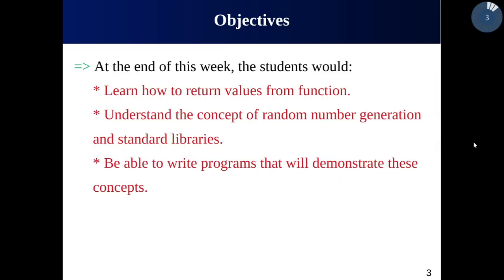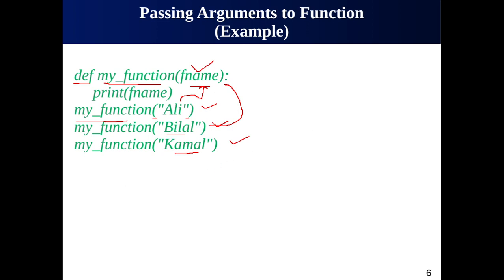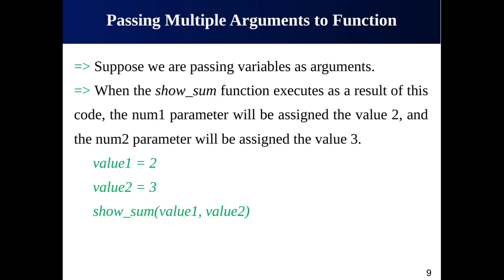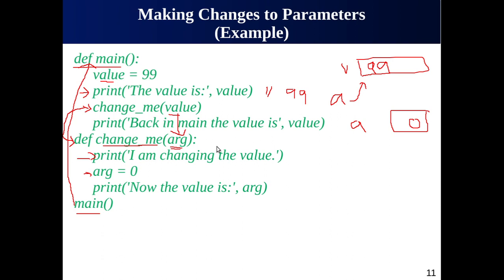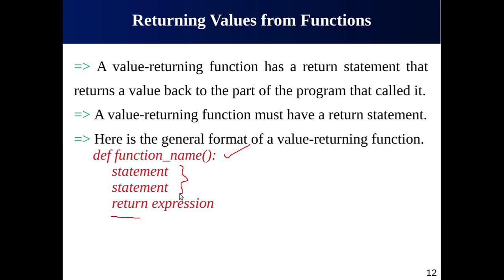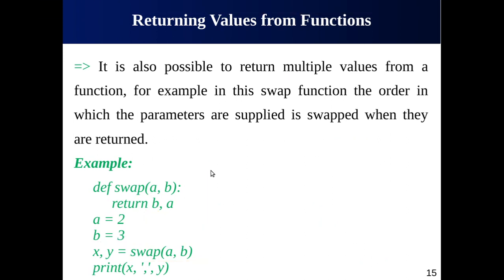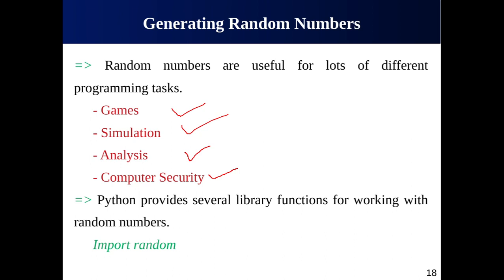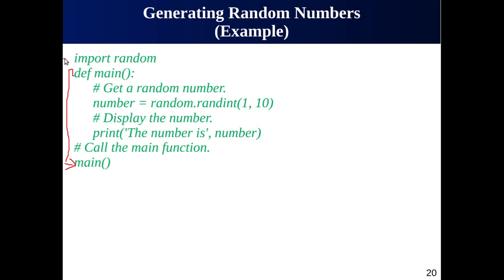Functions || Programming with Python (Week#14)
At the end of week # 14, the students will learn how to pass arguments to a function. The students will also learn how to return values from a function. They will also understand the concept of random number generation and standard libraries. This will enable the students to write programs that will demonstrate these concepts.